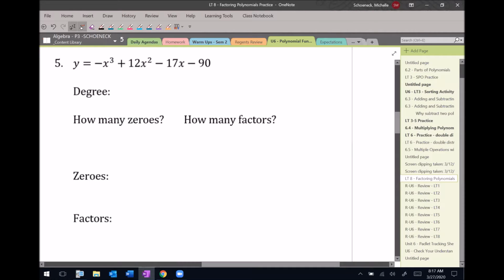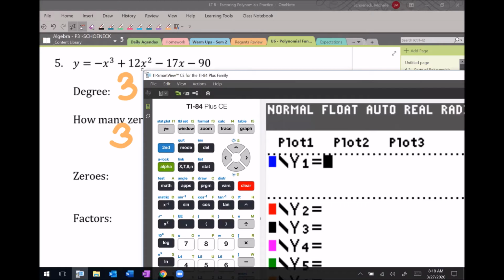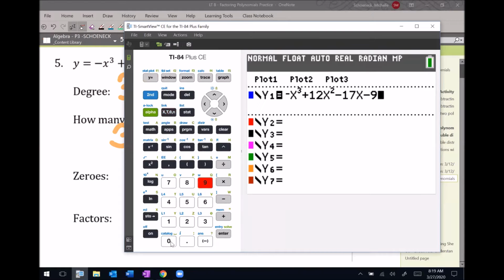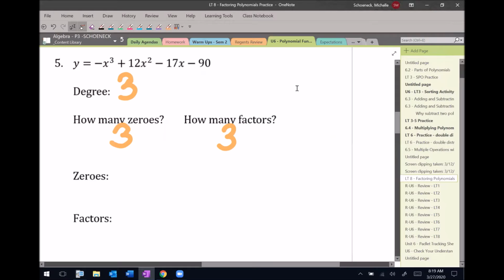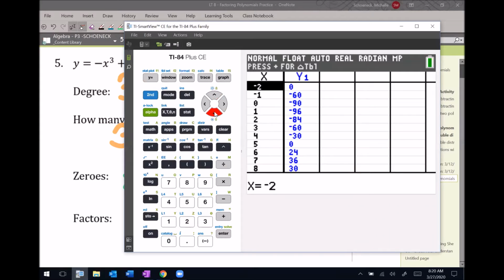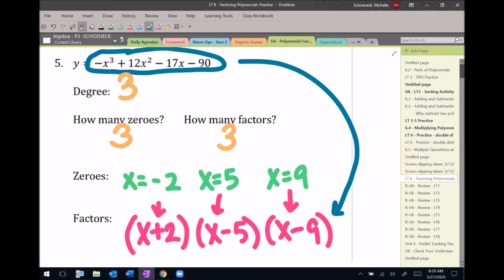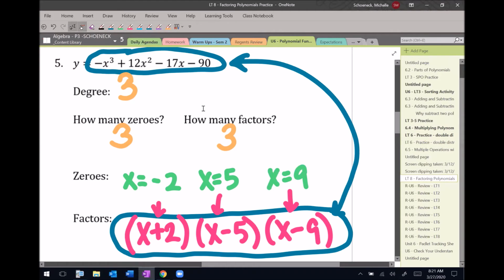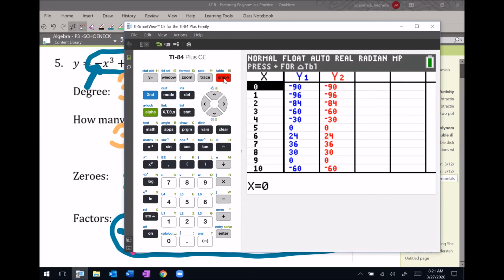U6 - LT8 Practice - Zoom Meeting